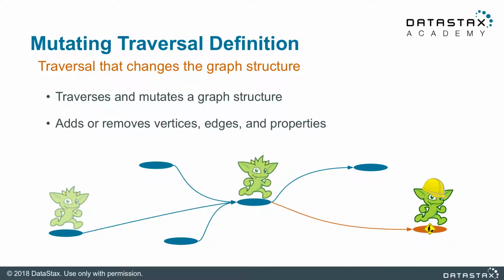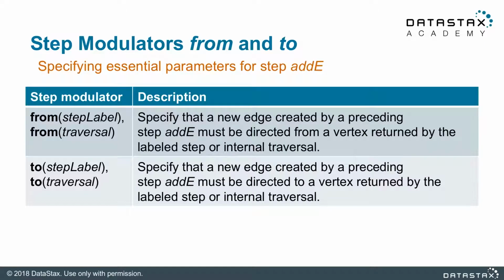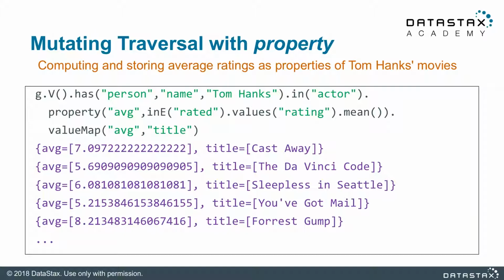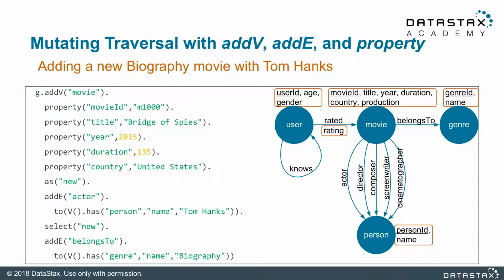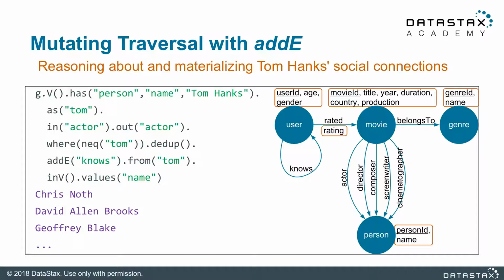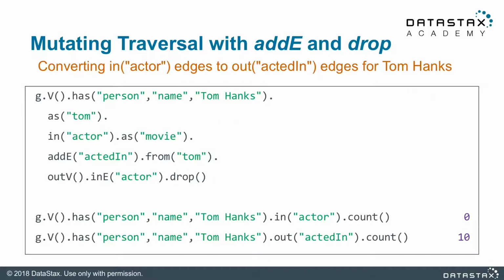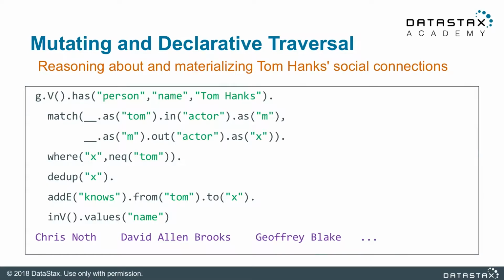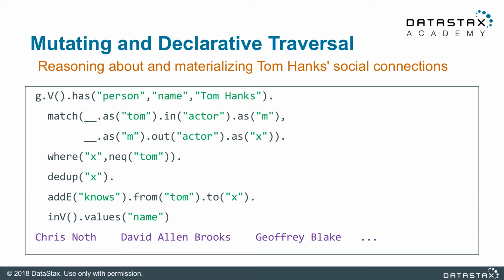DS330.28 Mutating Traversals | DataStax Enterprise 6 Graph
DS330.28 Mutating Traversals
The mutating traversal adds or removes vertices, edges, or properties to the graph. In this unit, you will learn about mutating traversals.